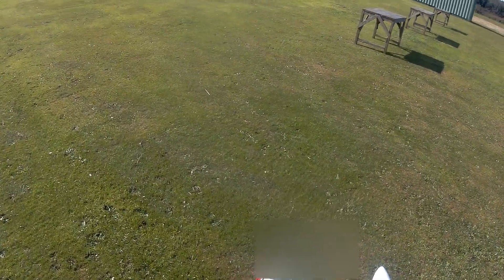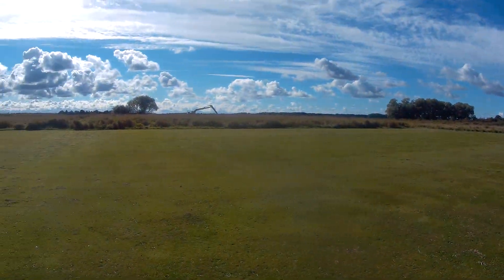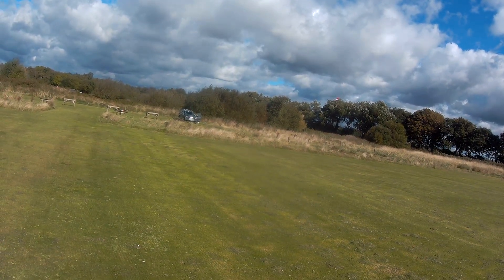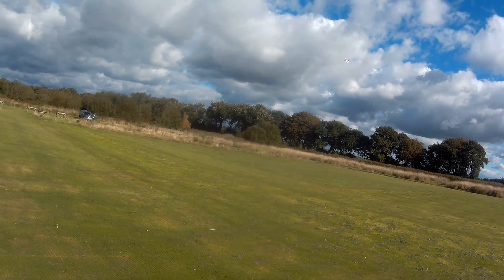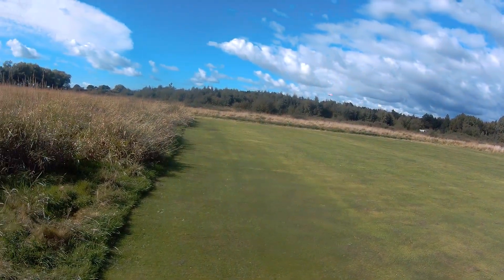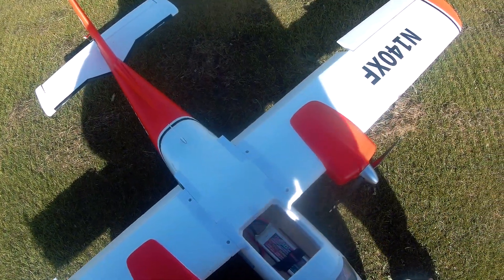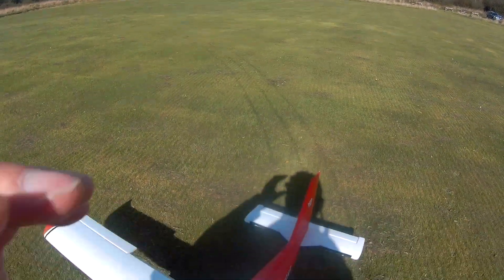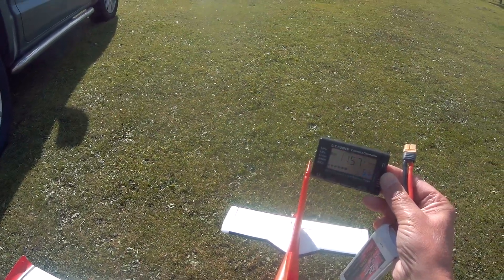XFly Twin Nova Vulcanair P68C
The XFly new 1400mm Twin Nova is a scale replica of the Vulcanair Aircraft P68C with  twin 2212-KV1400 motors, twin 20A ESCs, counter-rotating props and a 3S LiPo .
It is equipped with fixed tricycle landing gear with steerable CNC metal nose gear